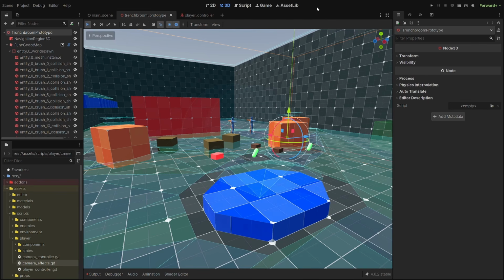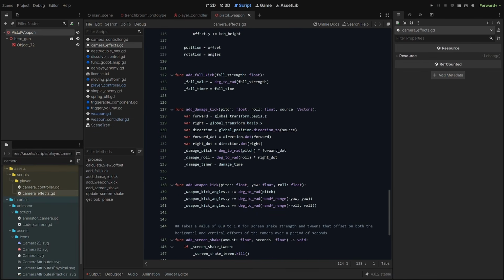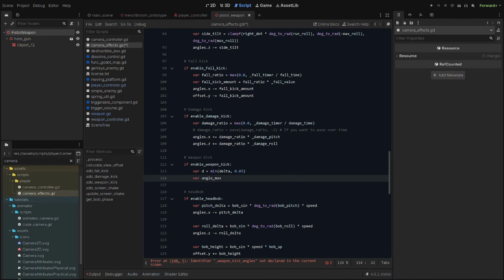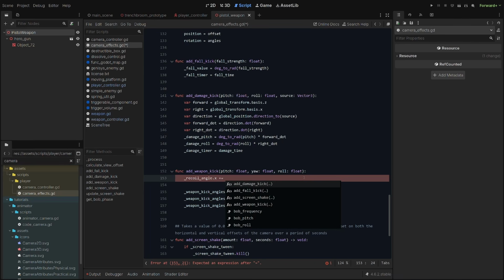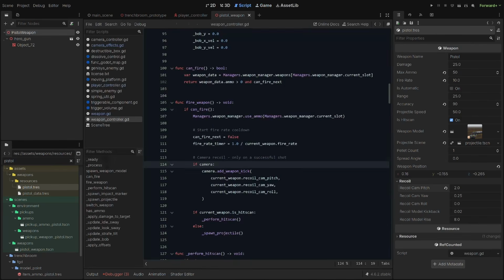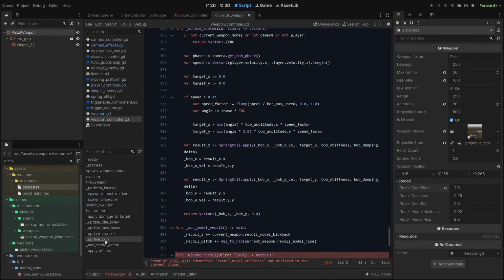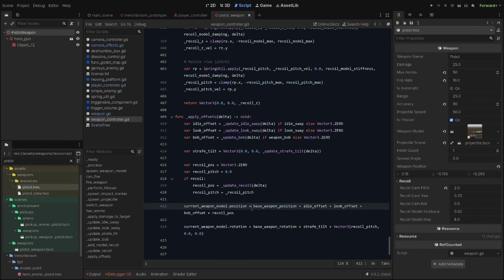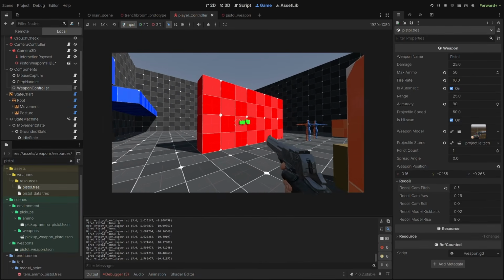Procedural Weapon Recoil Animation - Godot FPS Series #22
No more static shooting. In this Godot FPS tutorial episode, we're adding spring-based procedural camera and gun recoil that can be tuned per each weapon type.

CHAPTERS

0:00 Introduction to Procedural Recoil
0:31 Updating Weapon Resource Settings
3:21 Setting Up Camera Spring Variables
5:39 Calculating Camera Recoil Offsets
9:52 Triggering Camera Recoil in Weapon Controller
12:17 Setting Up Model Recoil Variables
13:40 Calculating Model Recoil Offsets
16:49 Applying Model Recoil to Weapons
19:41 Resetting Recoil on Weapon Switch